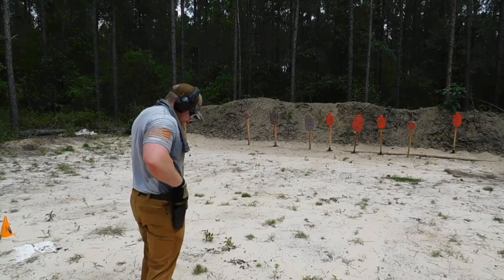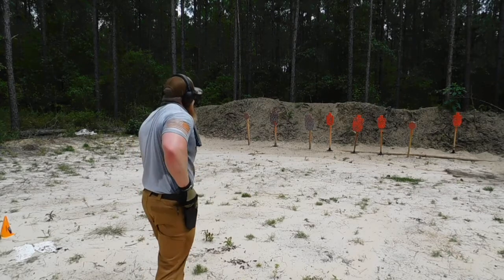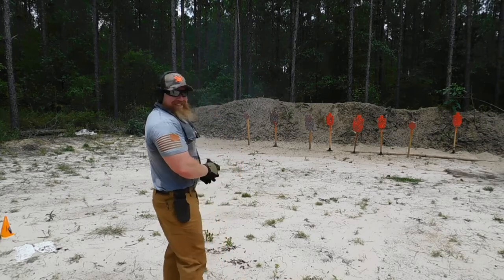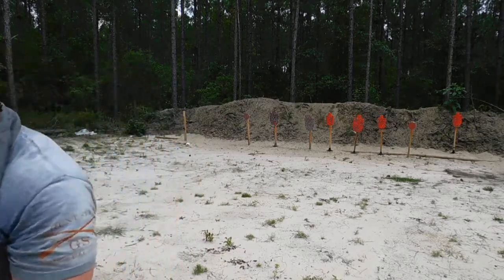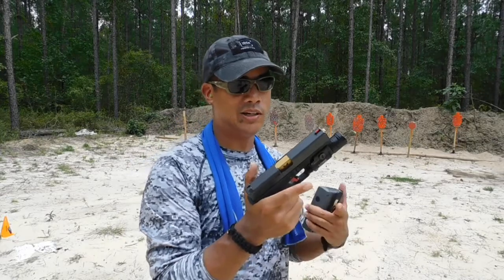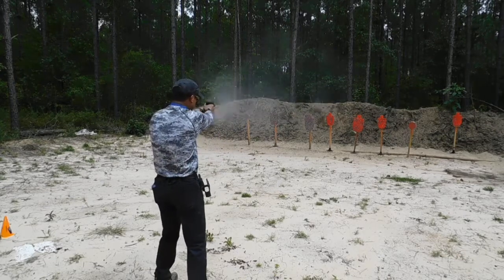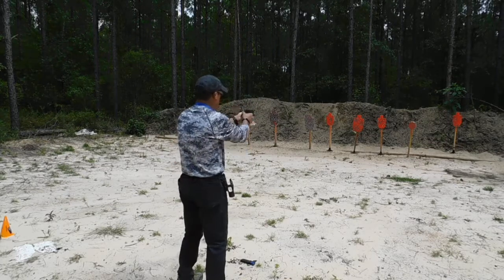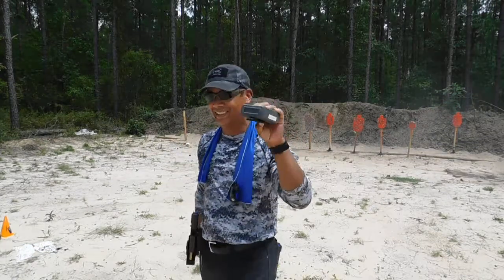Rock Island and Glock 17 Lone Wolf